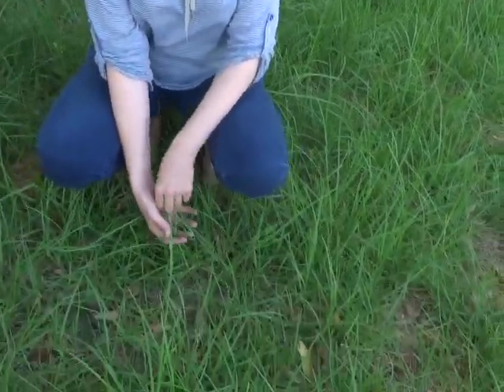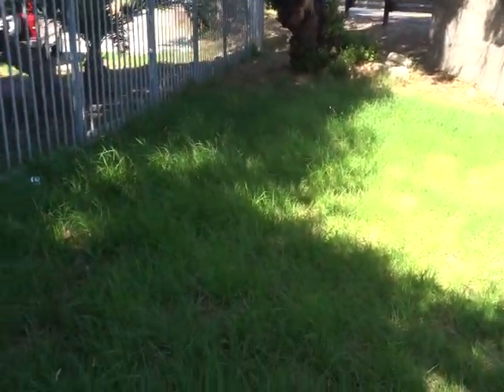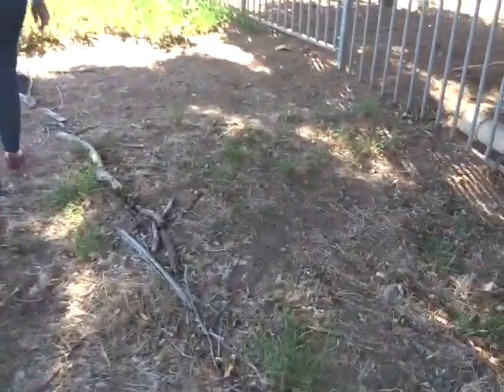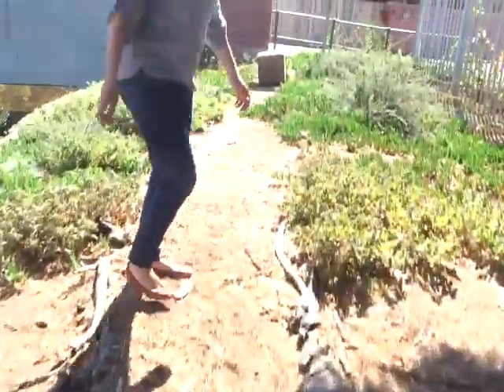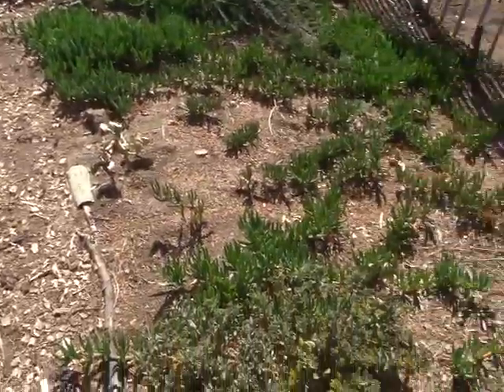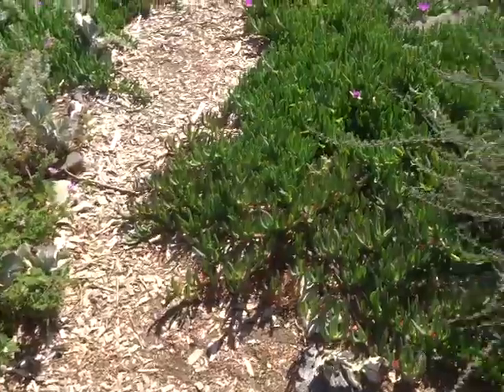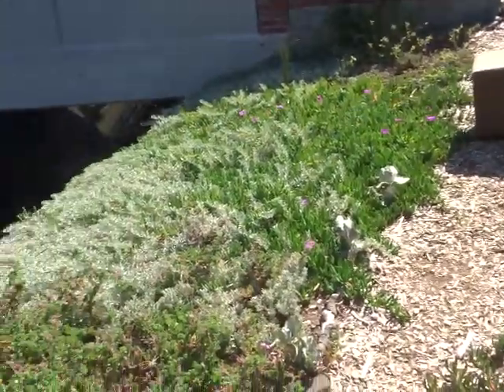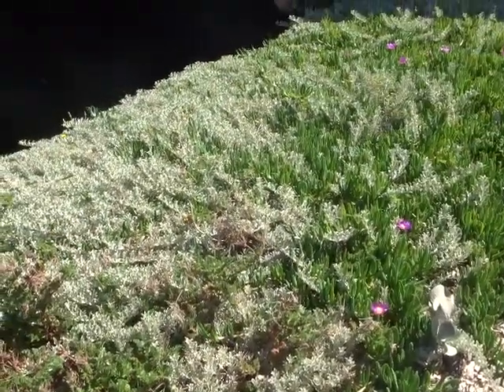Communitree Lockdown Campaign: Rooting Indigenous Plants for Public Space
During the 3 week lockdown Communitree needs your help! We work hard to bring indigenous vegetation and beautiful gardens to abandoned public space in Cape Town. However, during the lockdown we are unable to root plants and we therefore ask people living in the area to help us by growing plants at home. Come pick up your cuttings from 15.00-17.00 on Thursday March 26 in Rosebank.